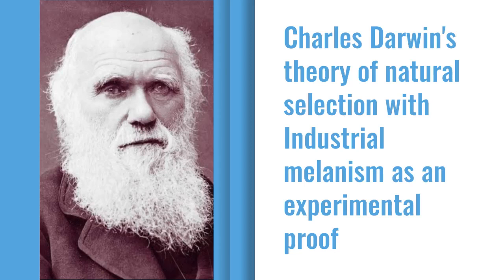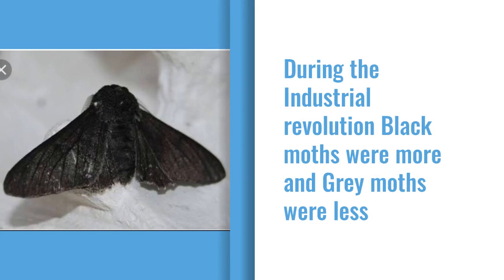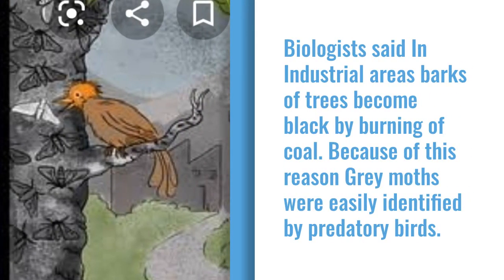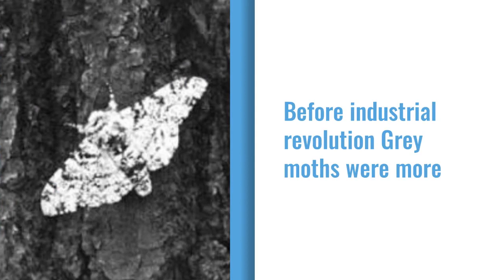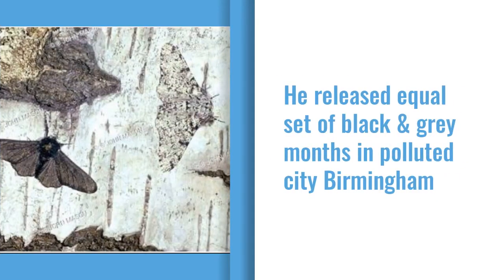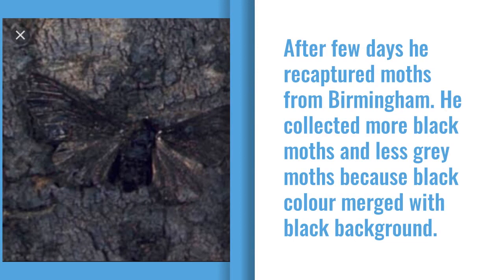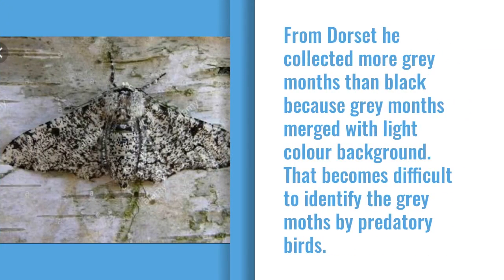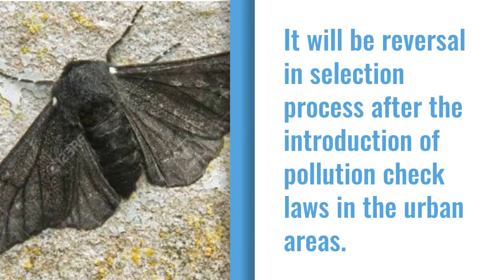Industrial melanism Darwin's theory of natural selection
Darwin's theory of natural selection example industrial melanism by Peppered moths Biston betuleria EAMCET in AP& TS Evolution topic